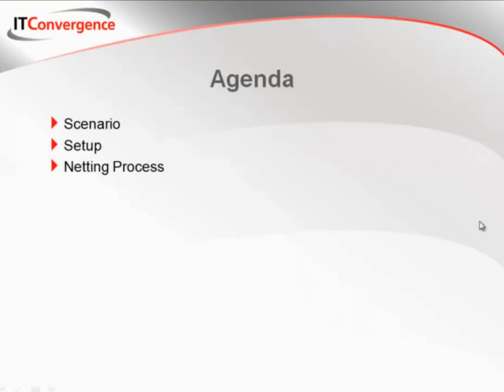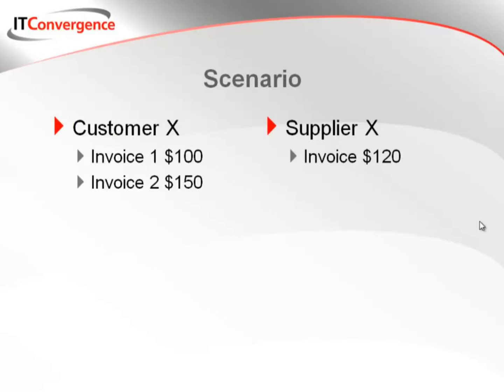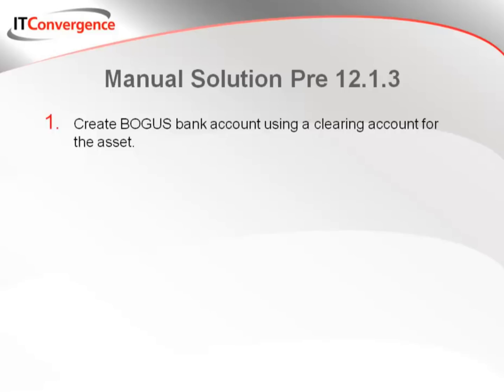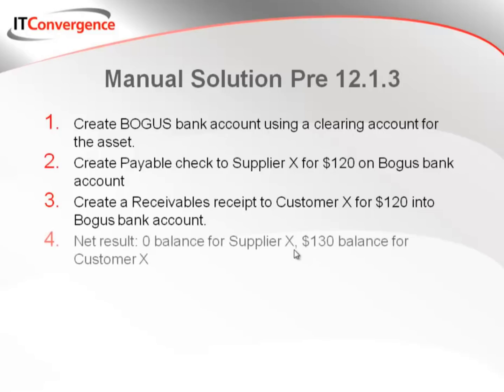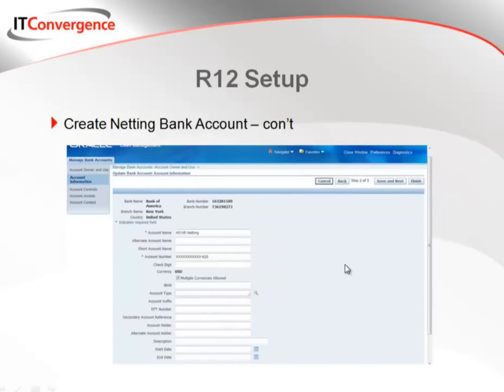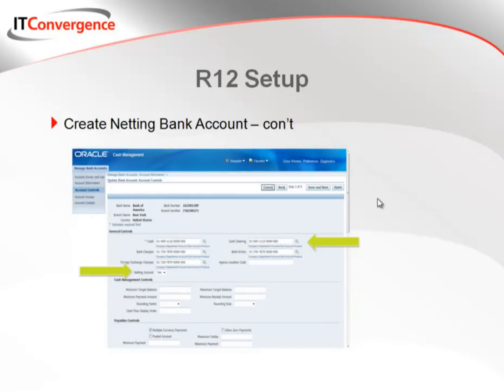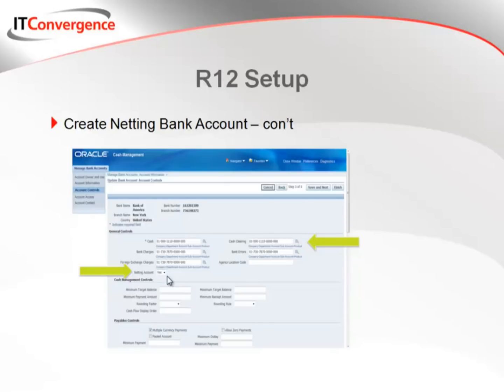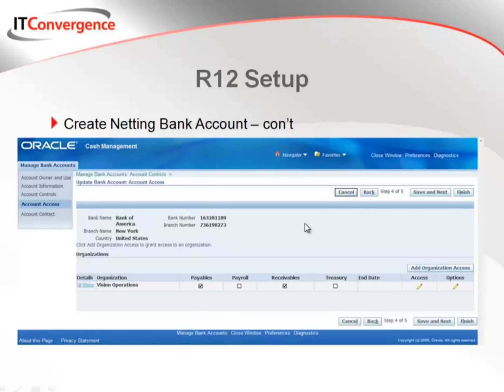Setup and Use AP/AR Netting Feature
In this video, IT Convergence's Education experts bring you a detailed, step-by-step tutorial on how to set up and use Accounts Payable and Accounts Receivable netting feature. This feature is new and was introduced in Oracle E-Business Suite Release 12.
For more tutorials, visit our Youtube channel.
Contact IT Convergence today and learn how to simplify the cost and complexity of IT.